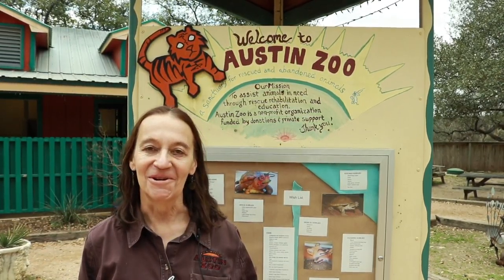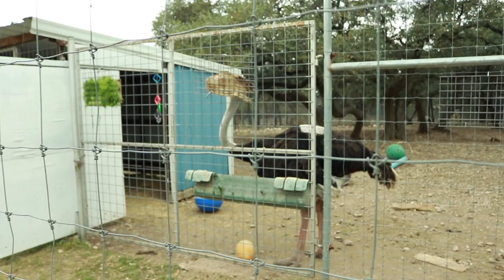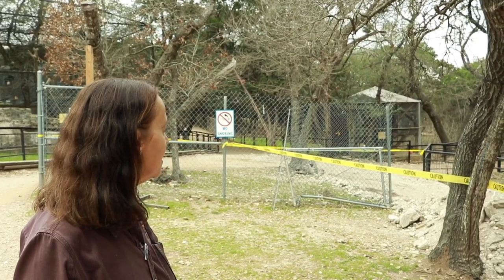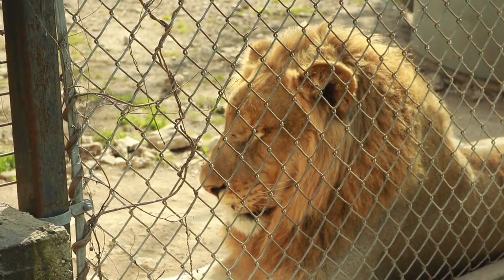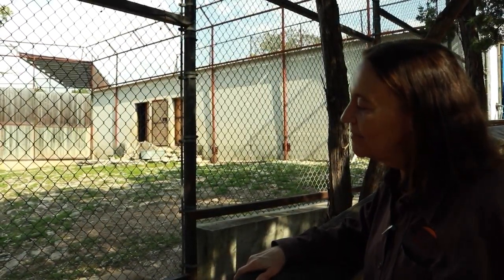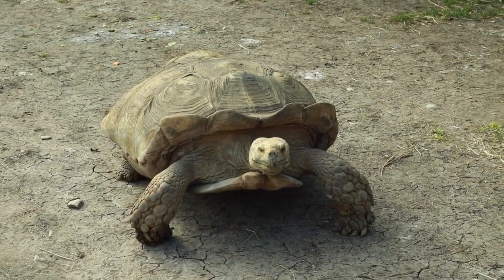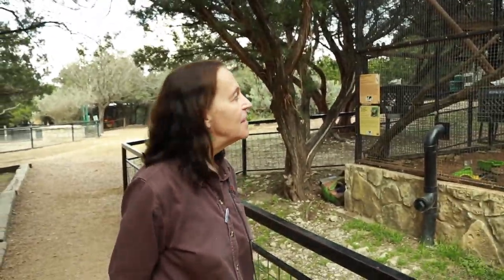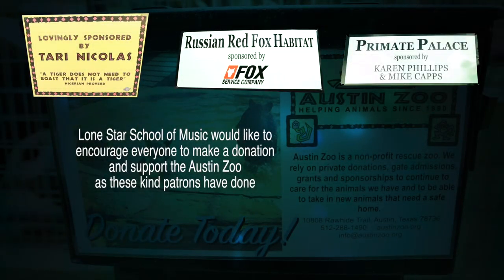Austin Zoo Sponsorship 2017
Lone Star School of Music recently renewed our sponsorship for the Austin Zoo in 2017 and got a personal tour highlighting the improvements and additions that have been made over the last year!  We encourage everyone to consider donating to a beautiful cause and institution

We strive to make music learning fun and have realized that some people learn more effectively with one on one attention from the instructor while others learn better in group situations. We offer private music lessons, group music classes, adult classes and more. If you have just been letting your musical talent go to waste, it’s time to tap into that talent and bring it to life. Whether you are a beginner or just want to brush up on your musical skills, we have the class for you!

Various Music Classes We Offer Include the Following:
Piano Lessons
Drum Lessons
Guitar Lessons
Violin Lessons
Brass Lessons